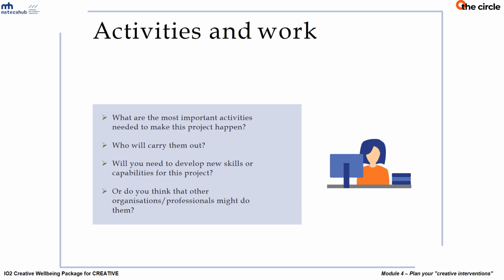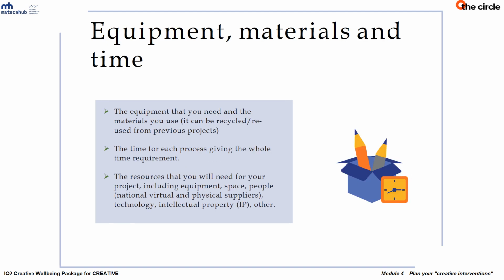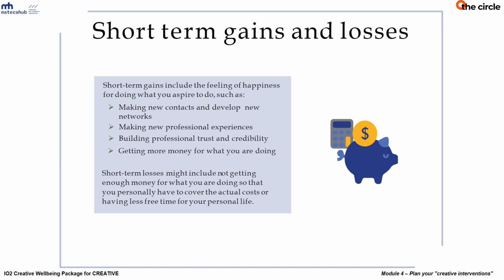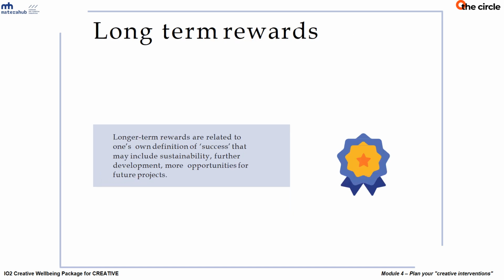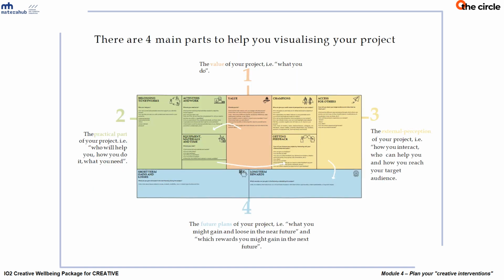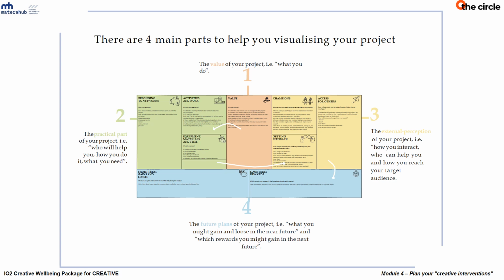Cum planifici un proiect creativ | Totul despre Creative Project Canvas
Lucrezi în industria creativă? Dacă vrei să creezi proiecte durabile, structurează-le cu ajutorul unui Creative Project Canvas. Creat pe baza unui  Business Model Canvas, acesta este un instrument de management strategic și antreprenorial care conține 9 blocuri specifice.

Dacă ai propriul business și vrei să-l dezvolți cu ajutorul unor informații concrete și utile: